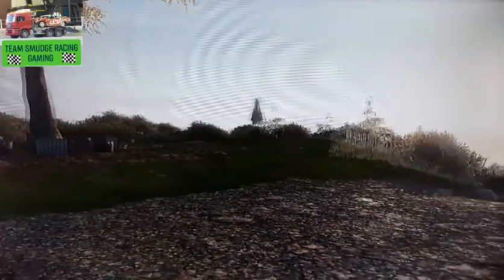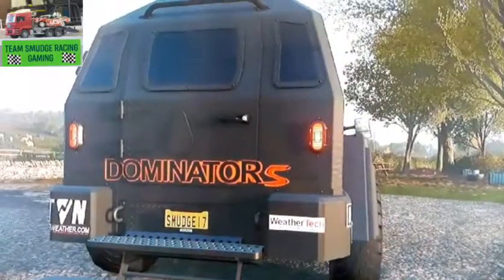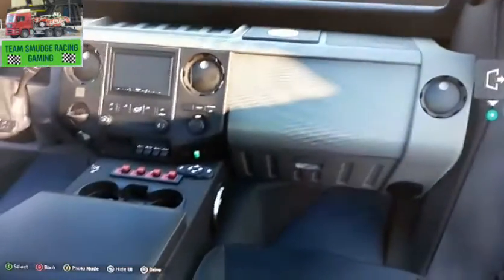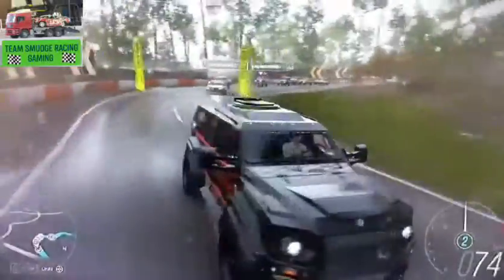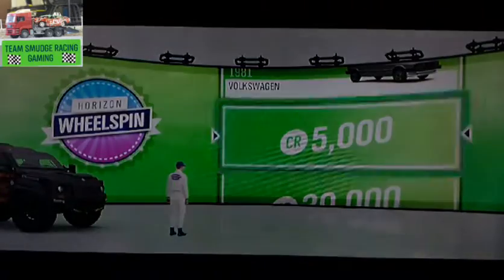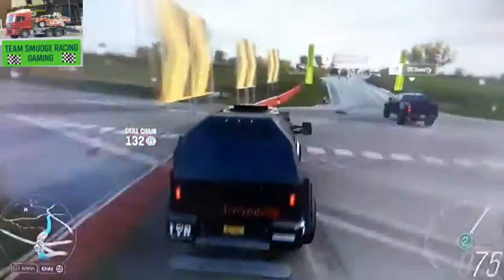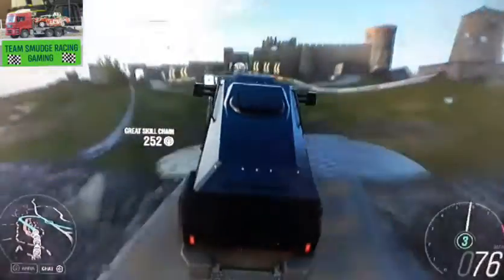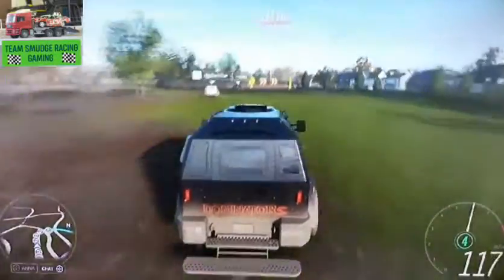DOMINATOR 5 STORM CHASERS VEHICLE ON FORZA HORIZON 4